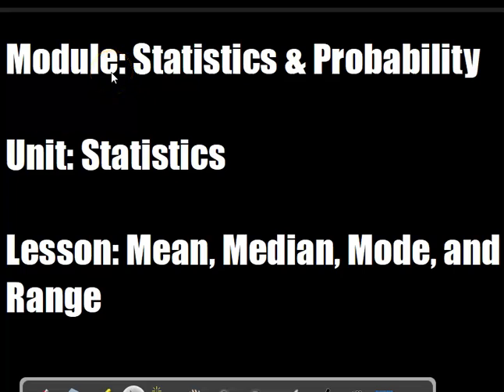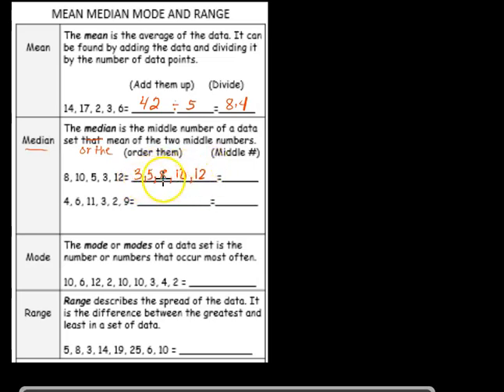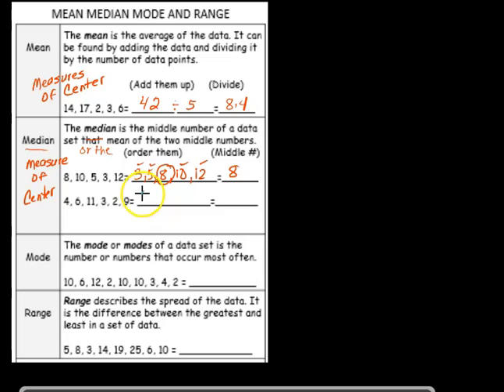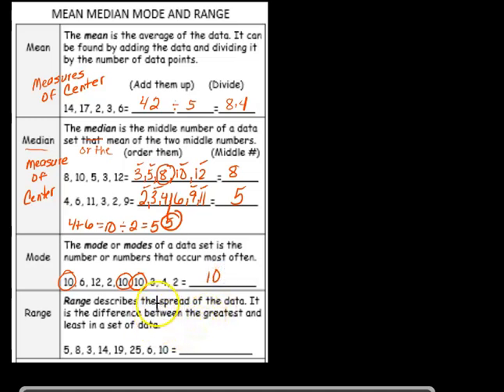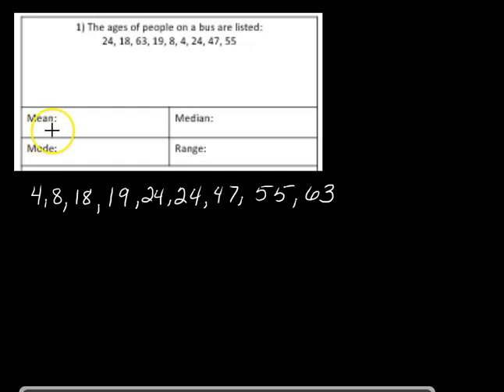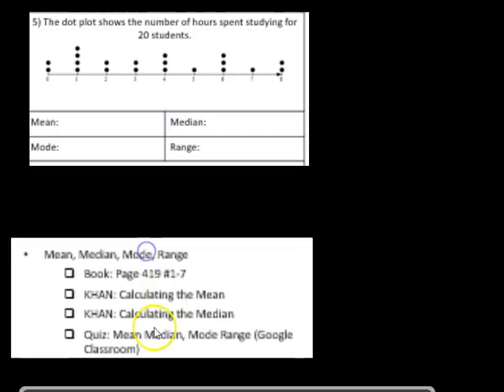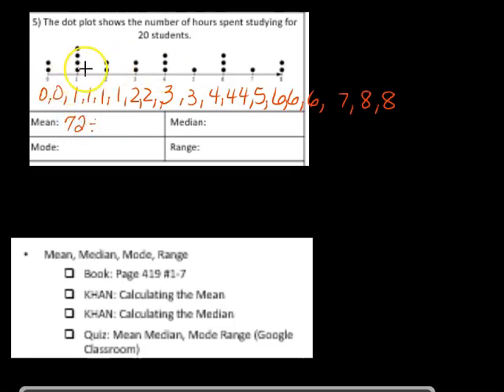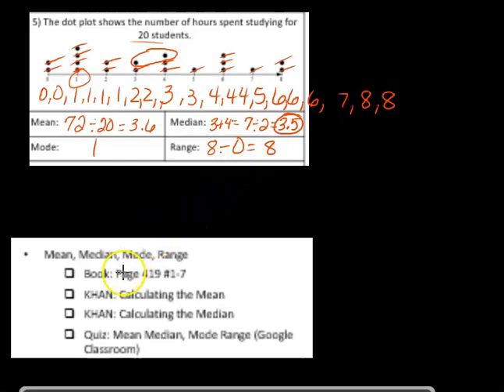Mean, Median, Mode and Range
This video teaches how to find the Mean, Median, Mode and Range in a group of statistical data. It is intended for 6th - 7th grade students.